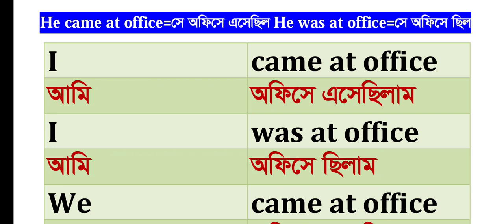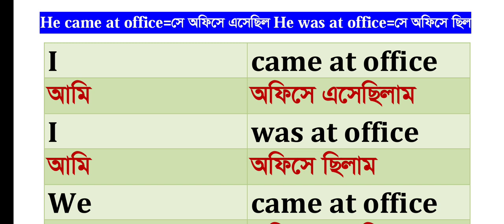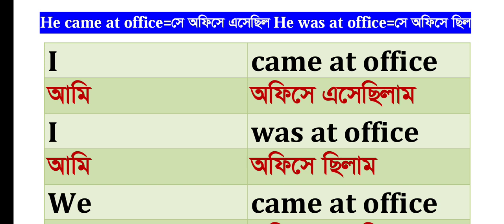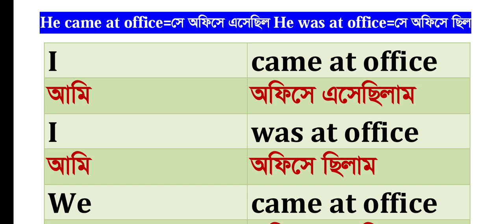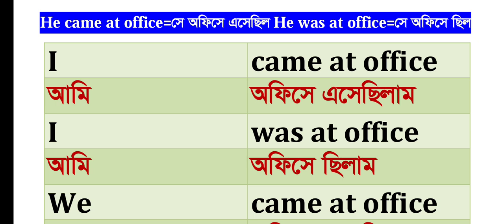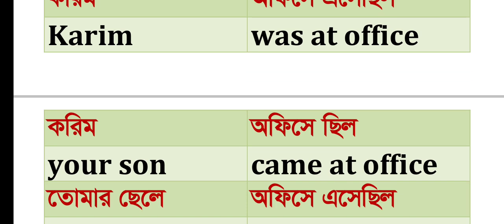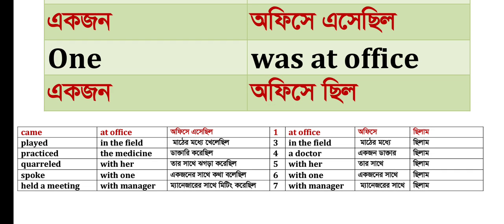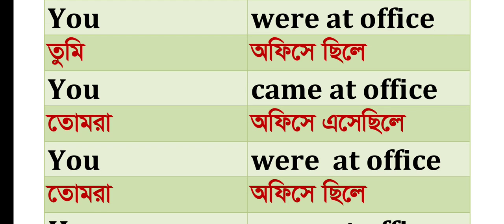Practice Alone, Speak English with All. Nozir Mizan